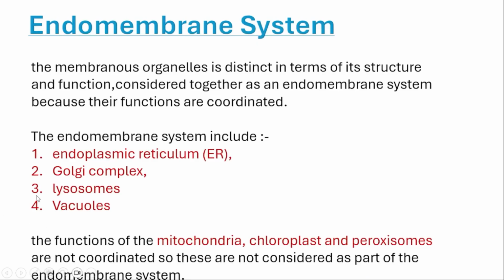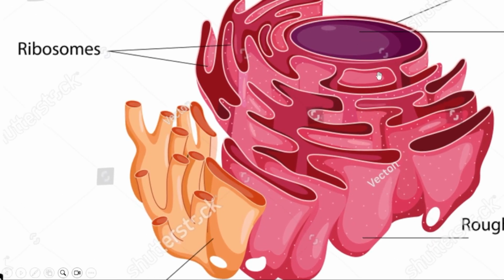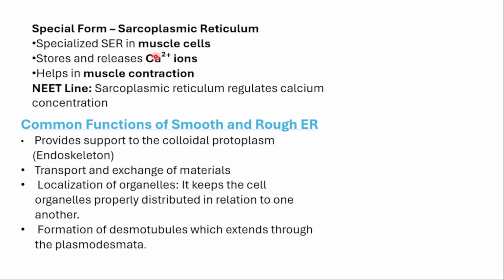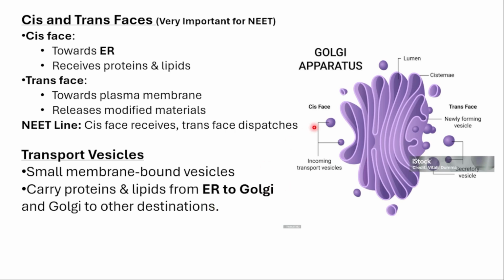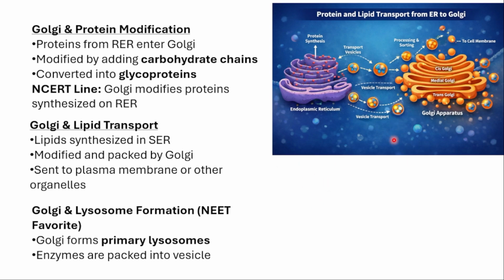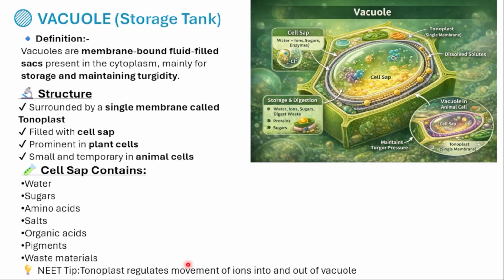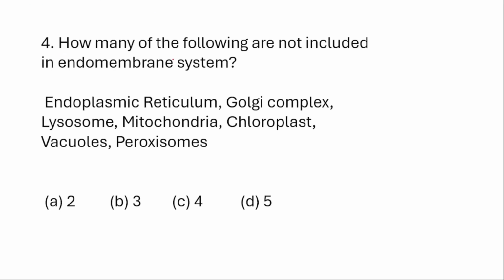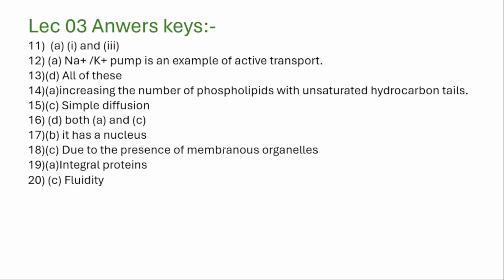Cell:The Unit of Life | Class 11 Biology lec-04|NEET |Endomembrane system orgenells|MCQ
📌 Endomembrane System | Cell Biology | NCERT & NEET Explained Simply

In this video, we explain the Endomembrane System in a simple, clear, and exam-oriented way. You will understand how different cell organelles work together to modify, package, and transport biomolecules inside a eukaryotic cell.

✨ Topics covered in this video:
🔹 What is the Endomembrane System
🔹 Components:
• Endoplasmic Reticulum (RER & SER)
• Golgi Apparatus
• Lysosomes
• Vacuoles
🔹 Functions of each organelle
🔹 Flow of proteins & lipids
🔹 NCERT points highlighted for NEET & board exams

✔️ Based strictly on NCERT
✔️ Explained with easy language & animations
✔️ Perfect for NEET, PU, CBSE & competitive exams
✔️ Ideal for revision & concept clarity

📚 Best for:
NEET Aspirants | Class 11 Biology | PU Students | Medical Entrance Exams